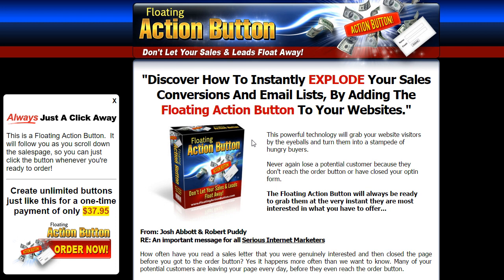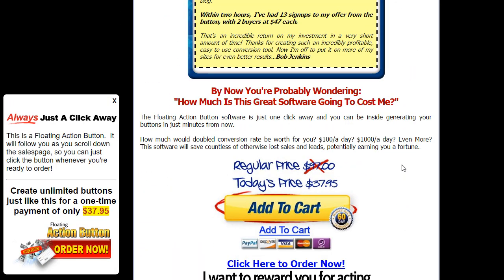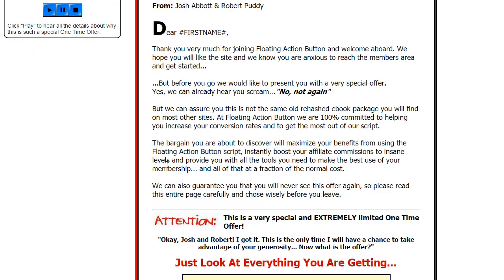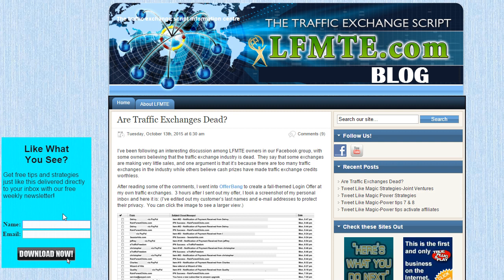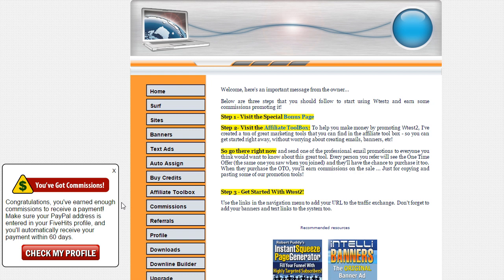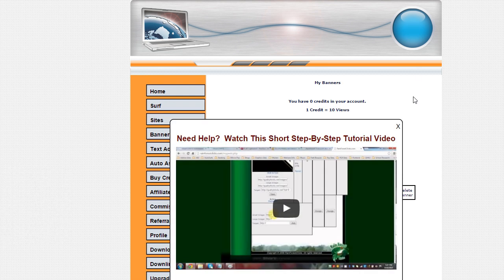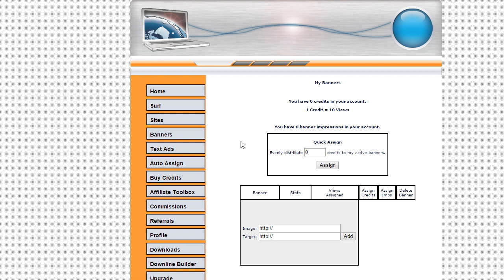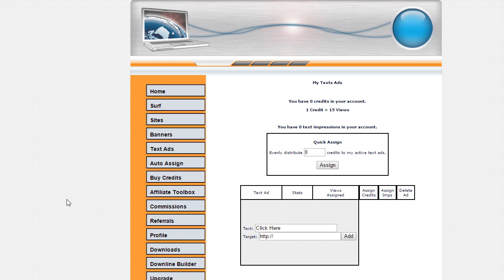FAB Mod for LFMTE, LFMVM and TMS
Here are 7 great ways to use the FAB plugin for your sites!